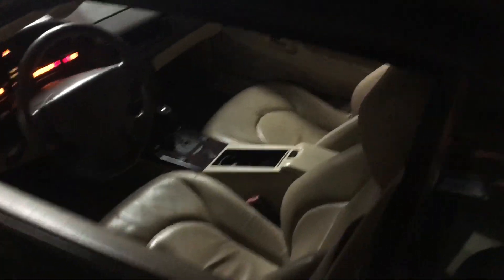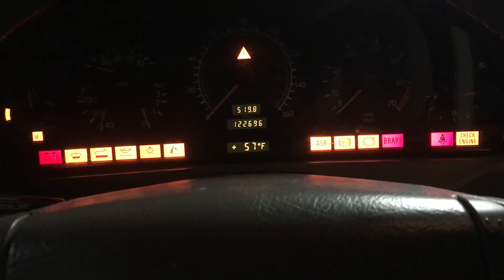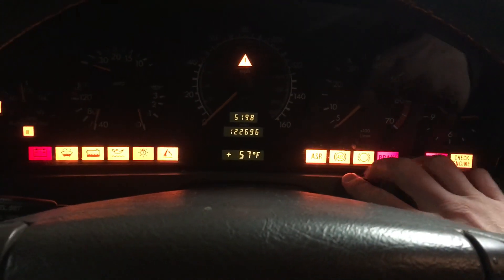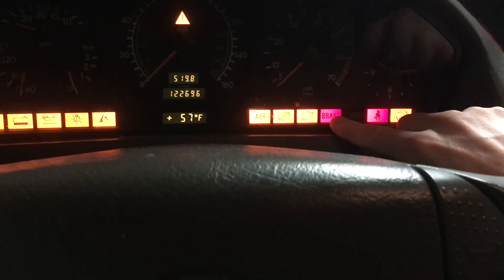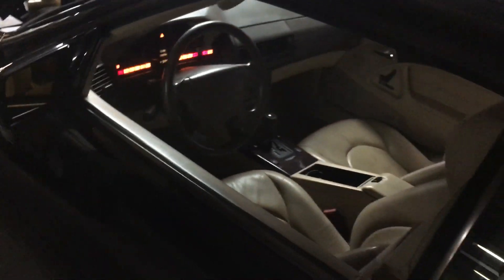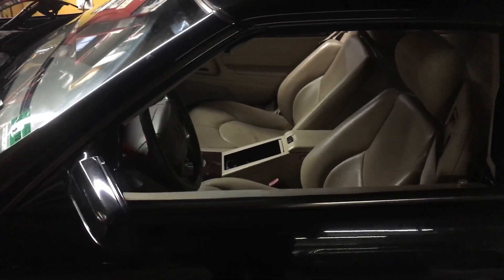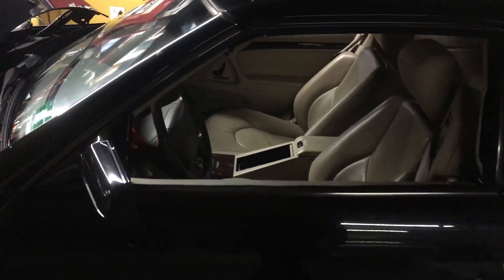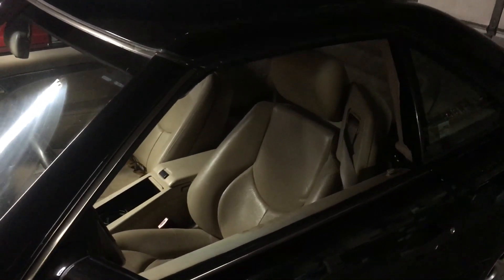Mercedes ABS BAS ASR Light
Diagnosing Mercedes-Benz displaying ABS ASR BRAKE light on the dash.  This ABS ASR light would come on when I pressed the brake, or sometimes all three lights would be on after I started the vehicle. In my experience, the brake light switch on the Mercedes Benz wears out over time and needs replacement, often creating faults like this.
 It is always best to scan your vehicle for a complete diagnostic, but this is just a quick reminder for a common problem.  If you can do it yourself, it is an inexpensive repair.  Please share your questions and experience; I may have experienced something similar and can share some input.  So ask away! Other things to check when the BAS ABS ASR light is activated are your fuses and wheel speed sensors as common areas of issue.